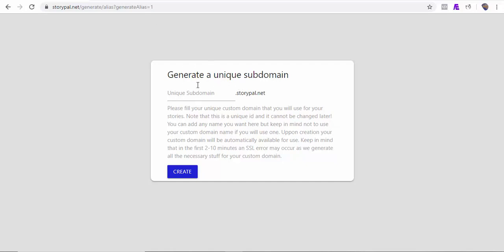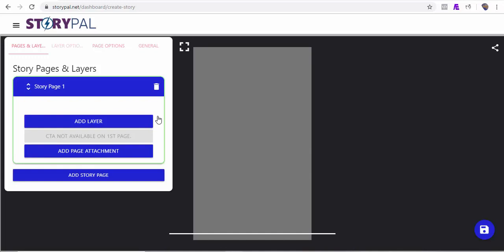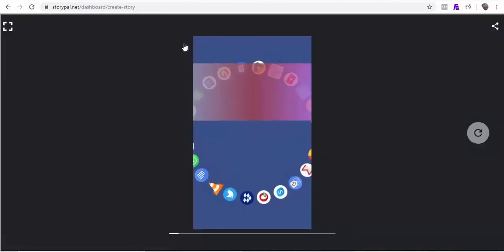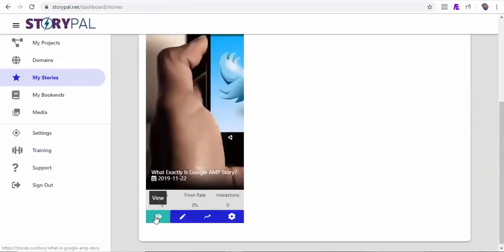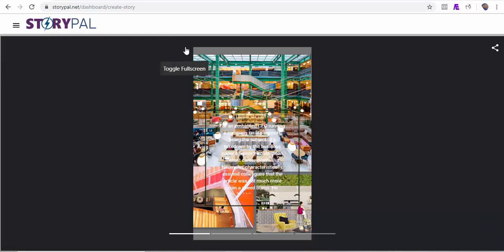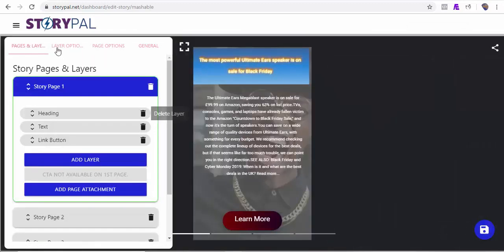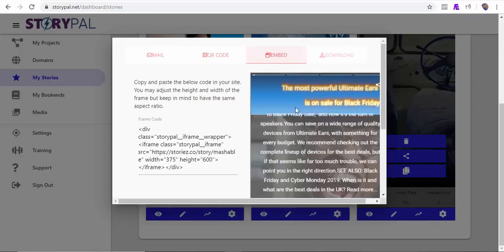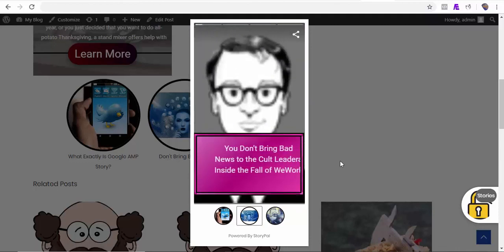StoryPal Reloaded OTO 1, 2, 3 All Three OTOs' Links Bellow- FE Demo